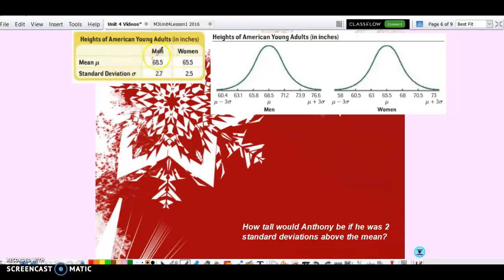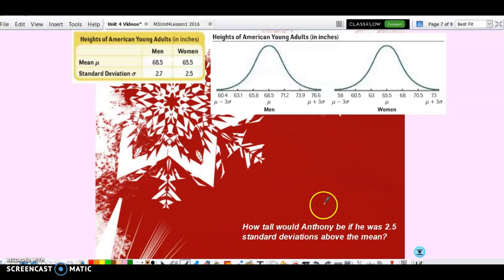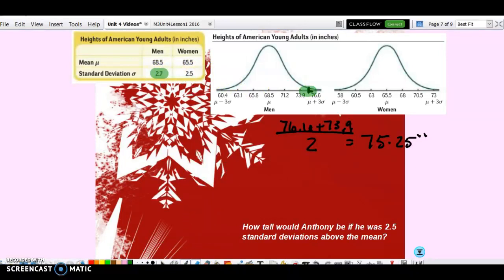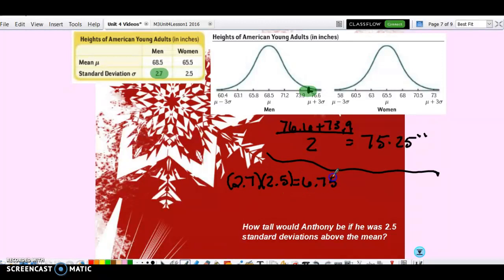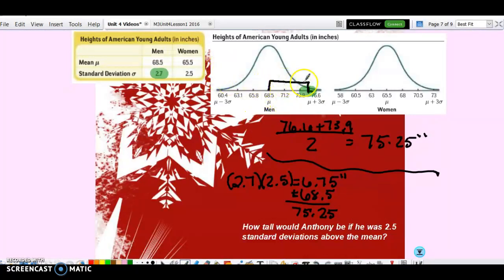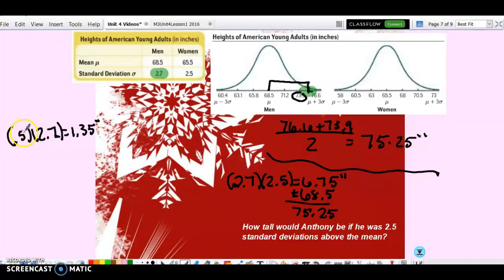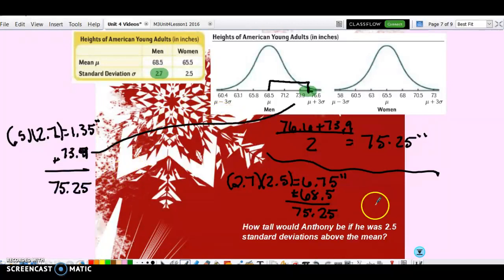Unit 4 Example 2